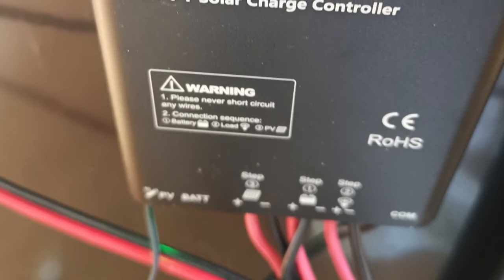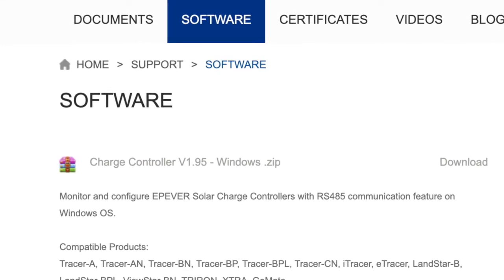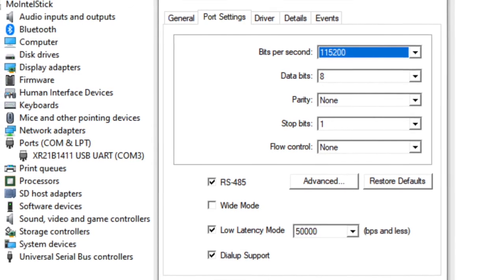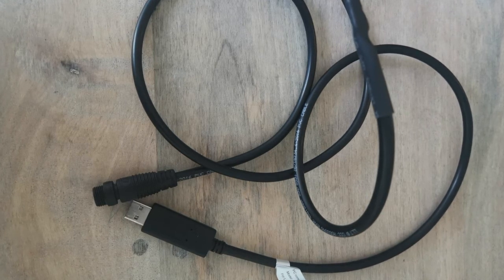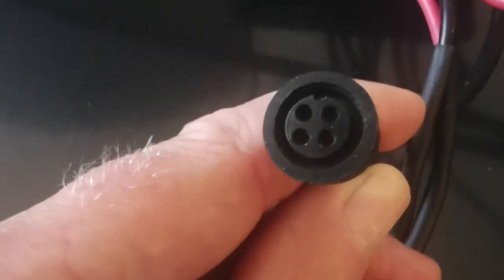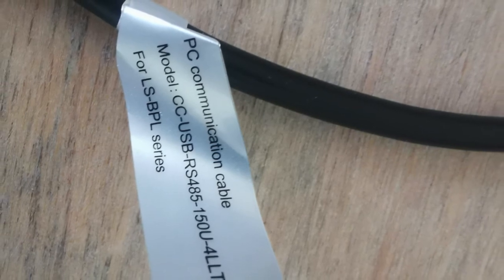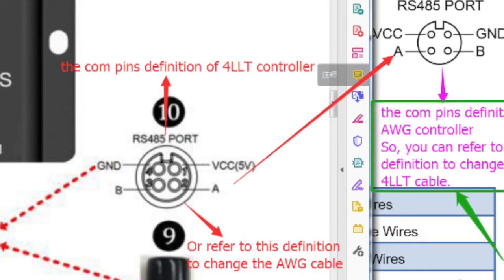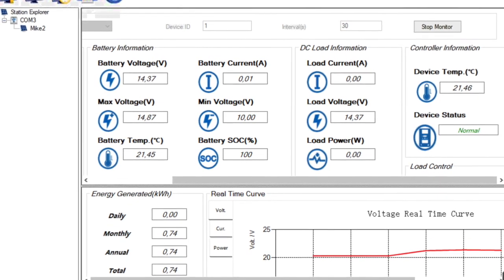How to get EPEVER Tracer-BP (Tracer-3906BP) MPPT controller to work with monitoring SW on Windows 10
I had a problem to get EPEVER monitoring software to work with my Tracer-3906BP MPPT controller. I ordered a cable CC-USB-RS485-150U, but I could not get it to work. This is how I fixed it.